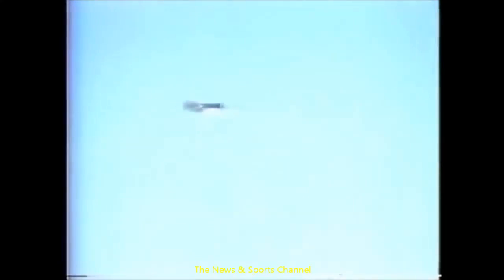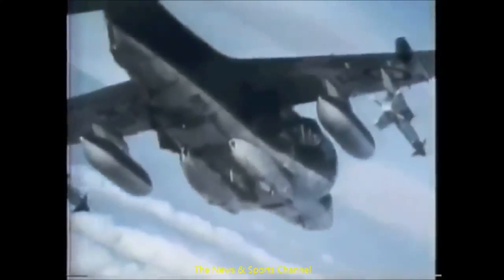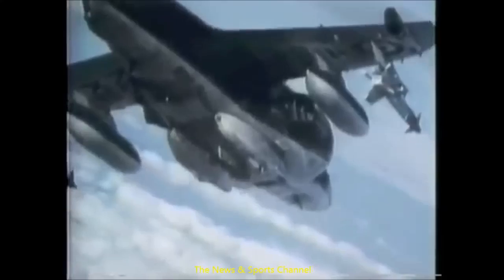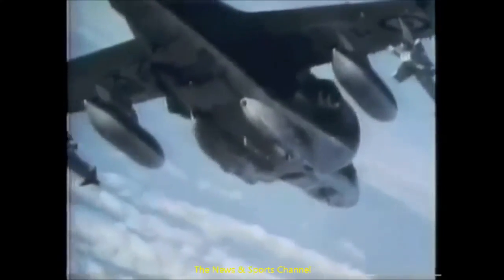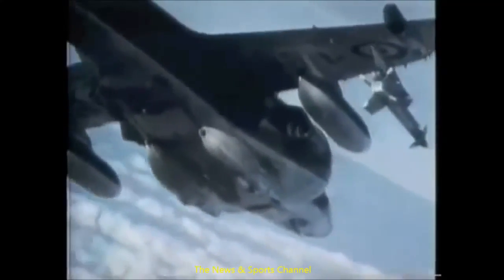Dogfight, Mirages Vs Sea Harriers, Actual Footage